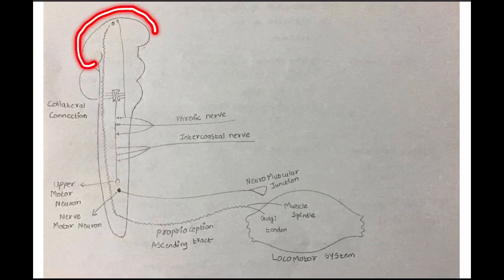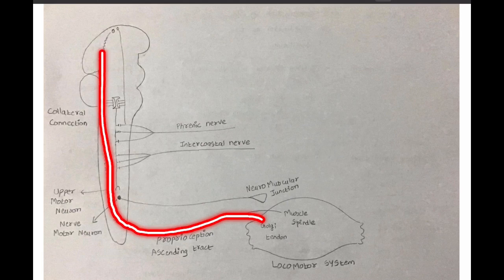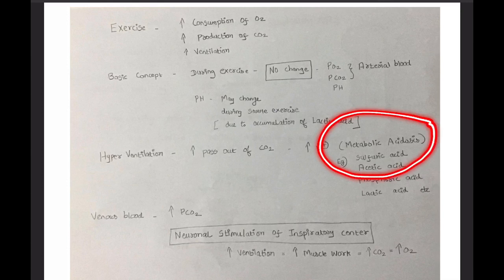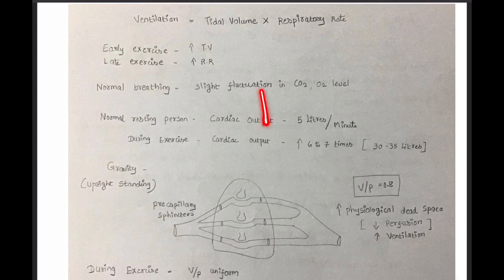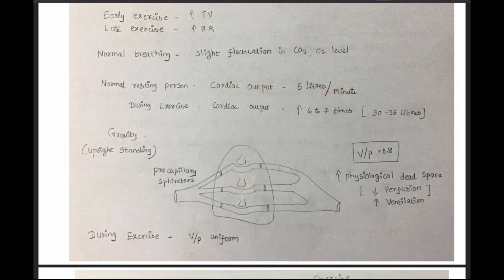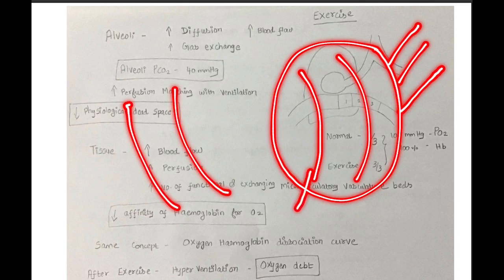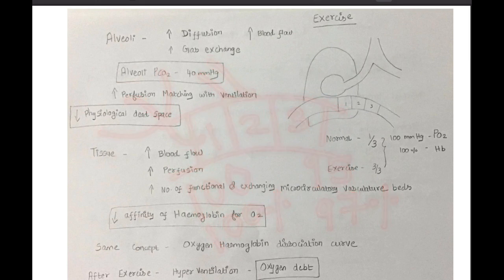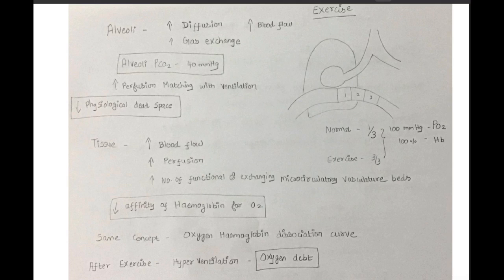Respiration during Exercise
00:21 Intro
01:22 CNS control of Respiration
03:52 Collateral connection
05:05 Respiration during Exercise
12:46 Ventilation
14:56 Cardiac output
15:25 Changes in Lungs
30:30 Changes in Tissues

31:27 PH decreases during exercise. Please correct it.